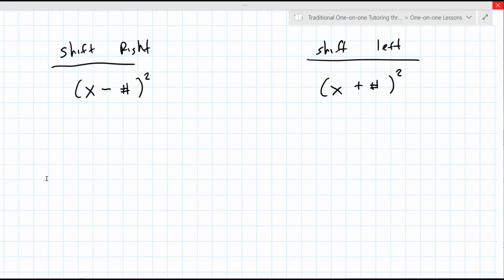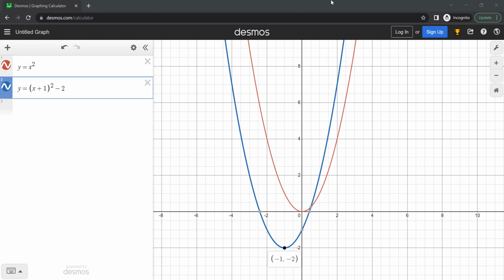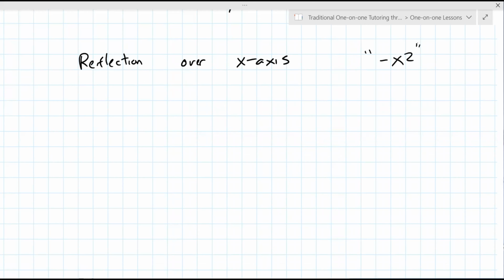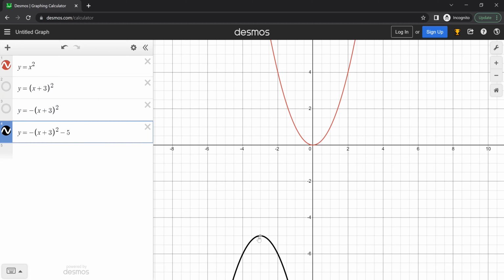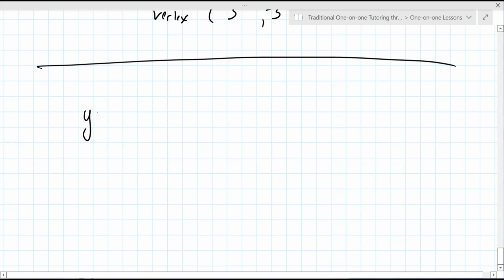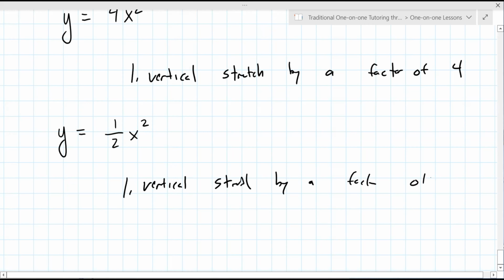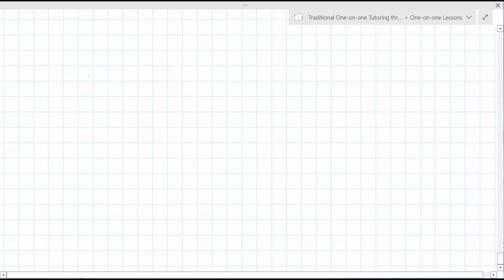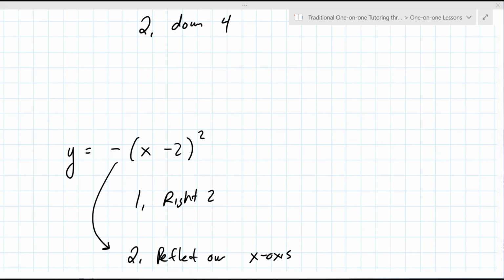High School Algebra 1 Lesson [2022-12-07 at 7pm MST Remy B]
This lesson transformations of the quadratic parent function, shifts left, right, up, down, reflection over the x-axis, and vertical stretch.